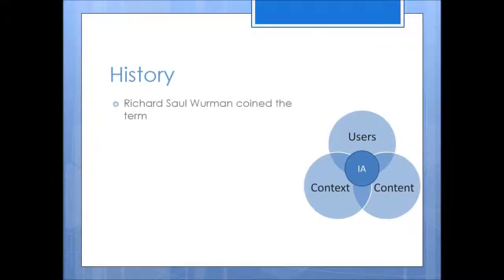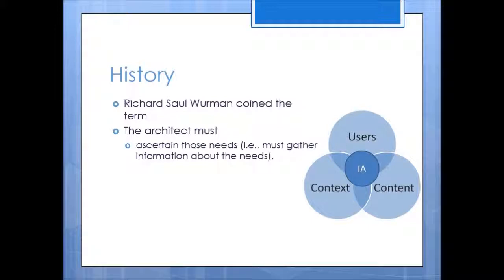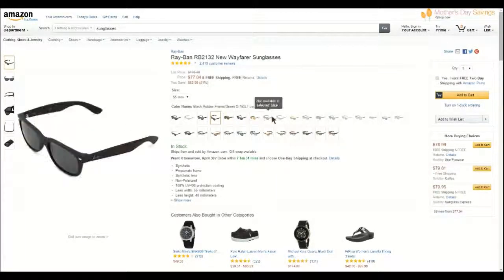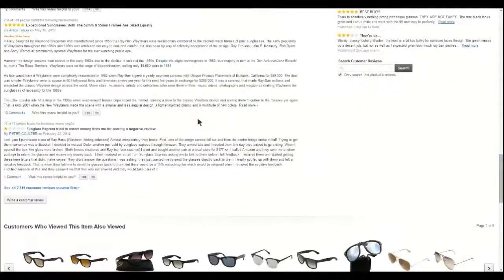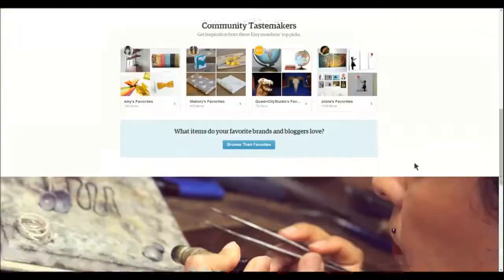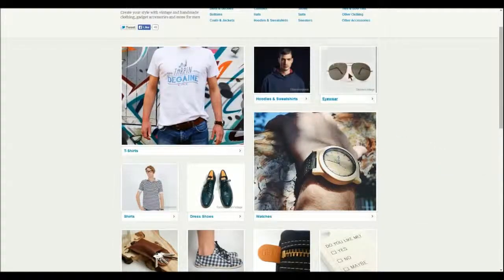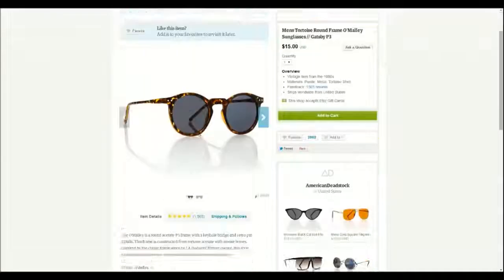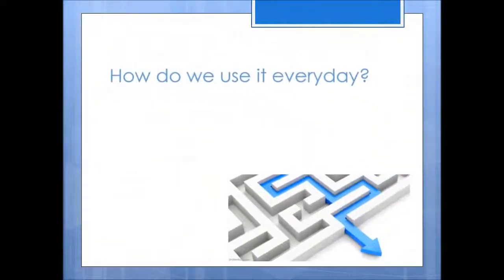Information Architecture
Info 200 Video